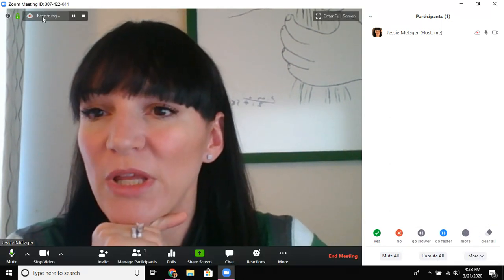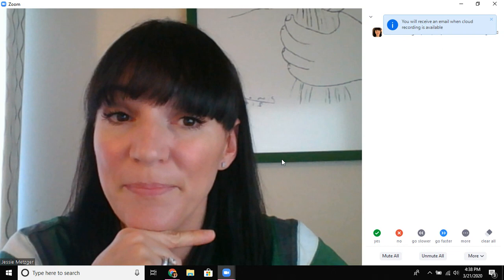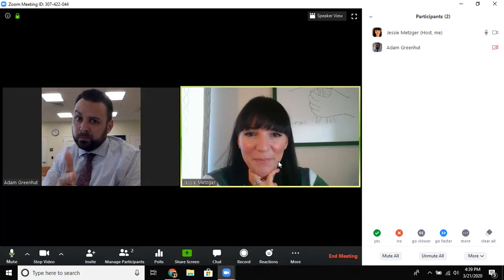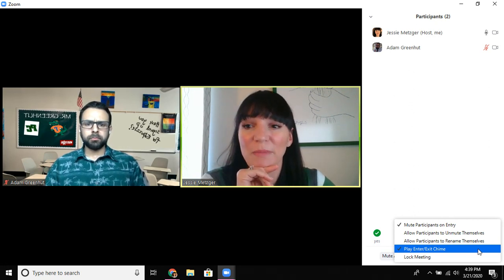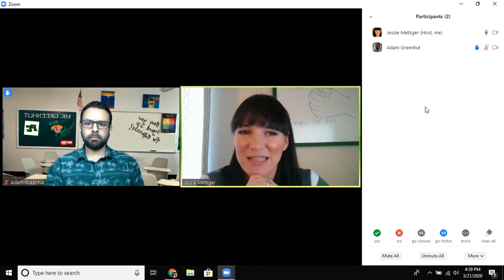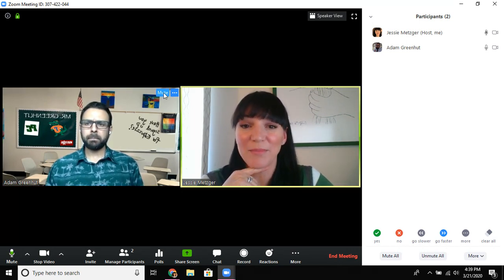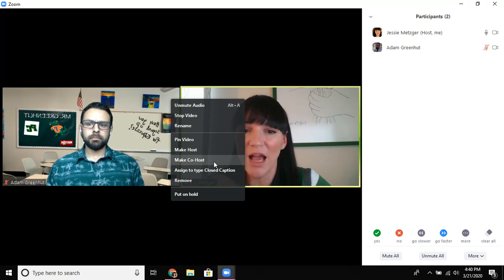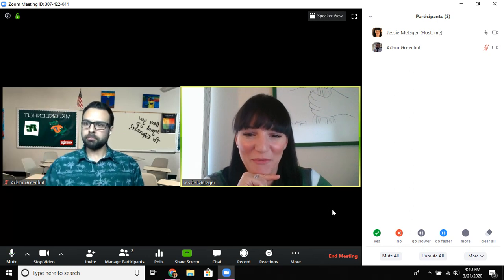ZOOM: interacting with participants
In this video, I demonstrate how to mute and unmute participants, how to stop a recording, and how to lower a raised hand.